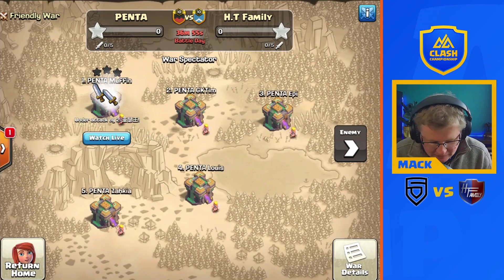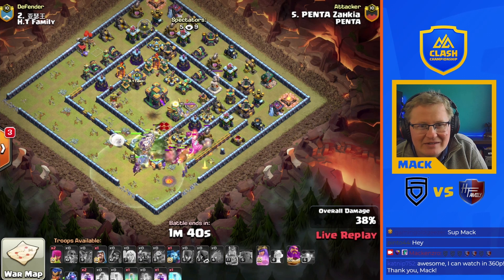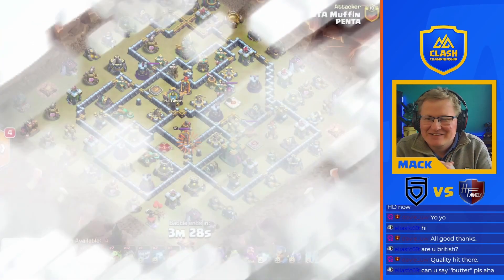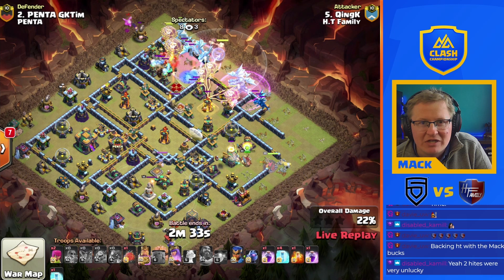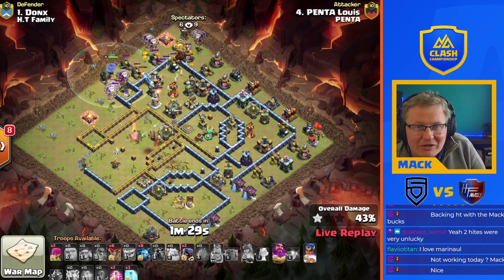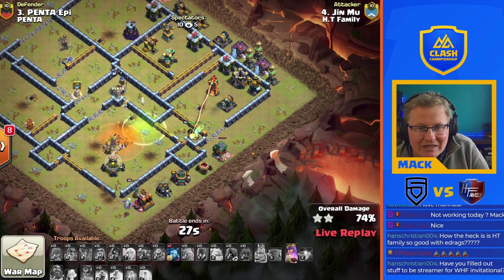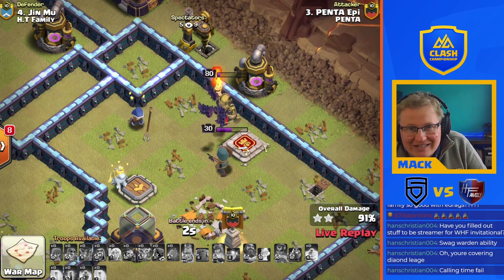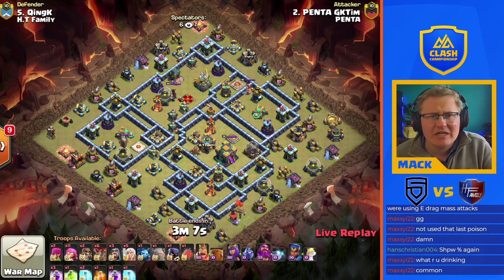Can Tim Clutch for Penta? | PENTA vs HT Family | Clash of Clans th14 Attacks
Hey Everyone,